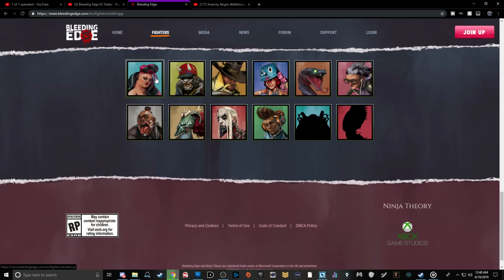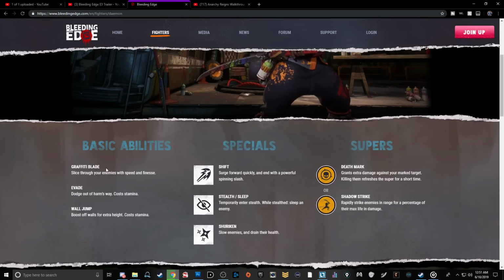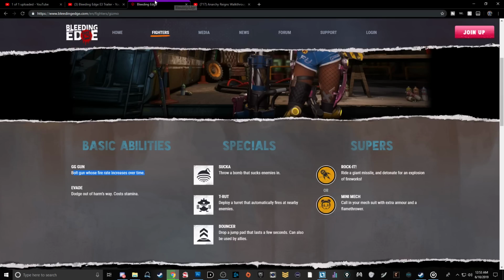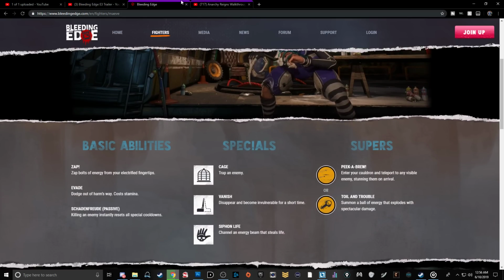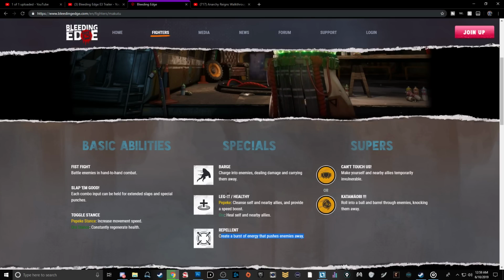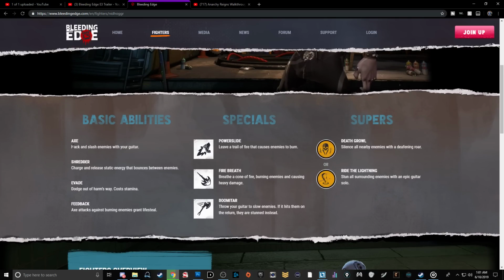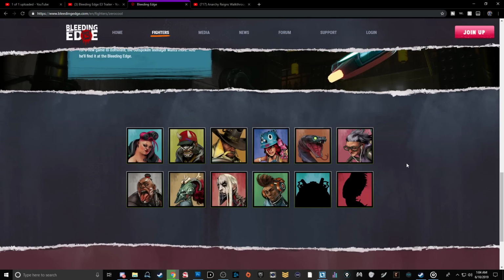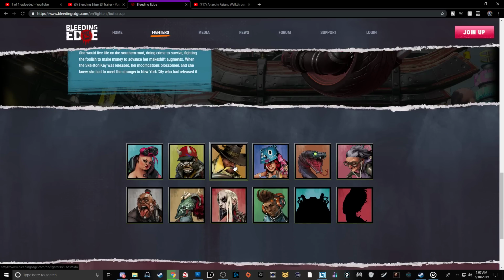Bleeding Edge Characters Abilities and Thoughts (E3 2019 Ninja Theory New Game)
TimeStamps For Bleeding Edge Characters Abilities
Buttercup 2:18
Daemon 4:50
El Bastardo 5:48
Gizmo 7:01
Kulev 8:20
Maeve 10:02
Makutu 12:07
Miko 13:20
Nidhoggr 15:00
ZeroCool 17:00

(Slaydra)
USA